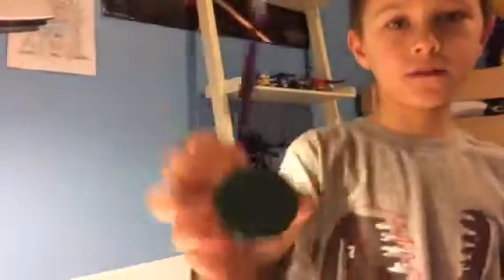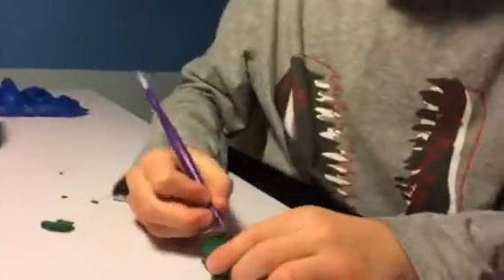Make a clay circle!!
Now we tackle shapes!!.